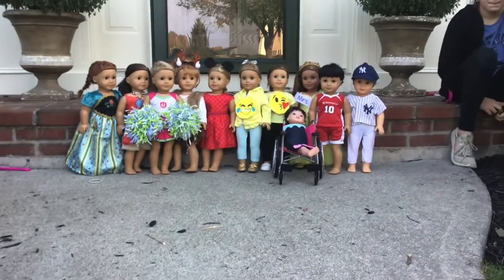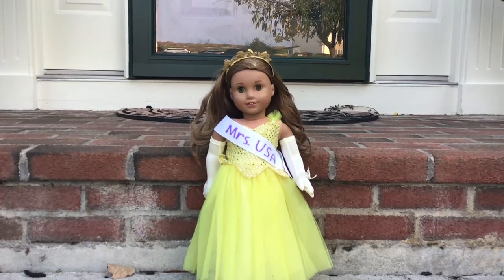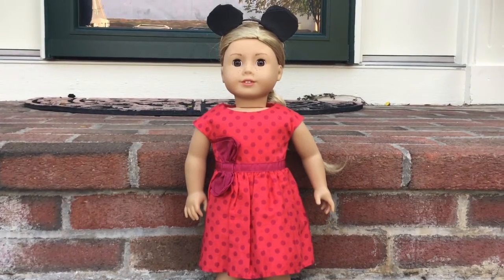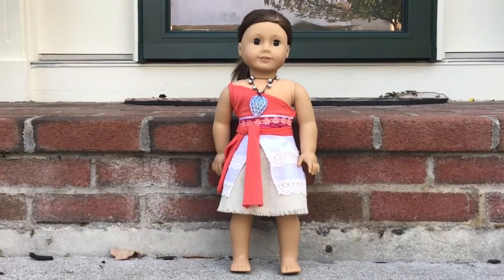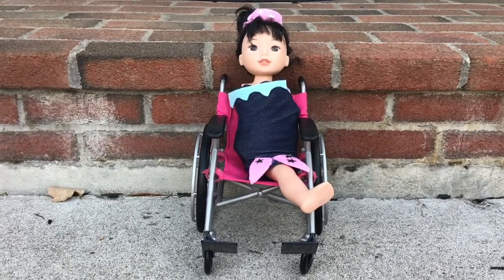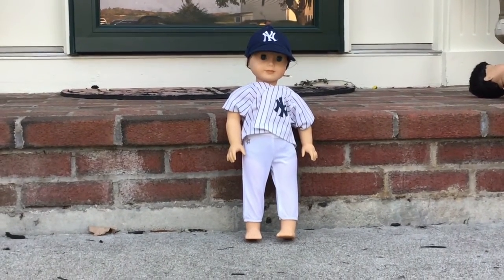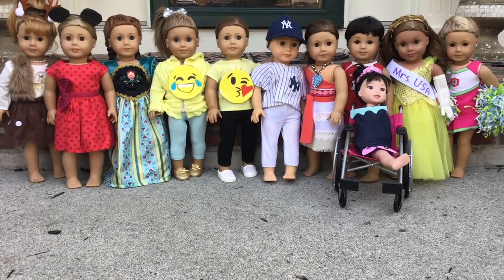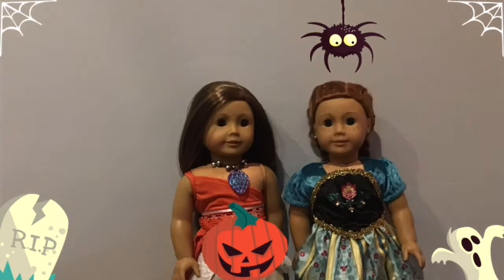What our dolls are wearing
This is the first video in the Halloween collection this year! We hope you have a great rest of your day and a happy Halloween! By the way we are posting on Tuesday so be ready for another awesome video in this Halloween collection!!
Love, The Creators of AgSquadStudios
Here’s the links to some of the coustume!
Moana Coustume
Reindeer Coustume